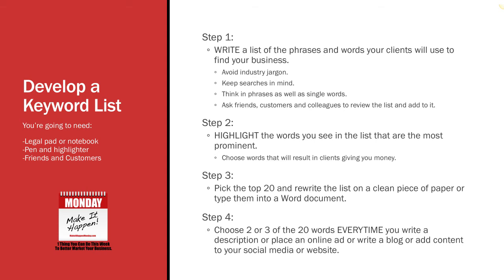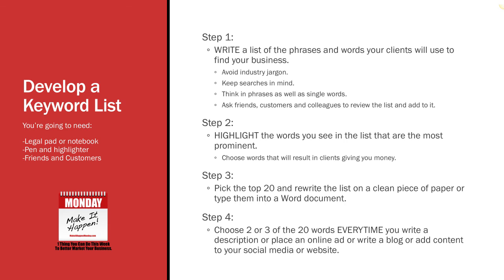Creating Your Master Keyword List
Let's create -- or update -- a keyword list for your business! Join Kim Beer as she walks you through the steps of creating (or updating) your keyword list in this Make it Happen Monday.

Table of Contents:

00:08 - Keywords
00:41 - Keywords
01:20 - Develop a Keyword List